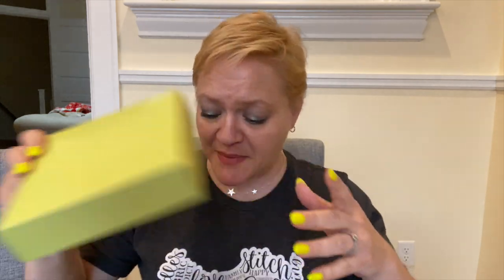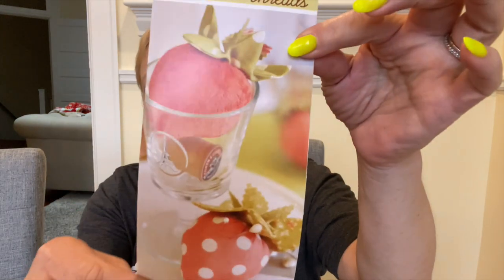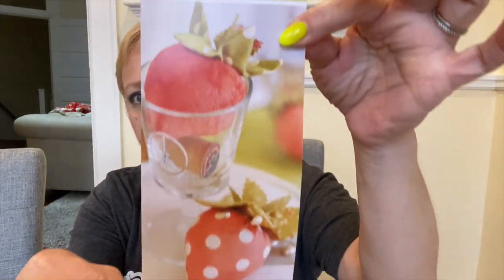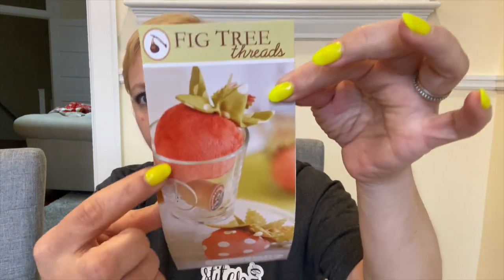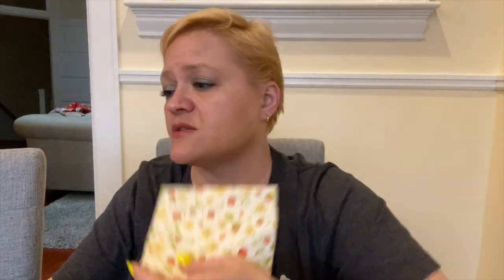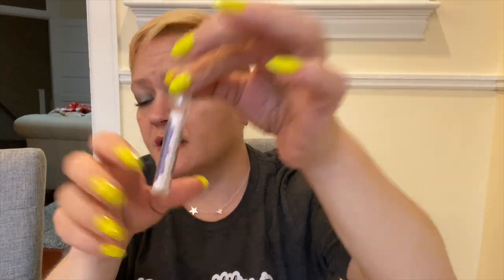Little Box of Figs 2021 Unboxing | Quarterly Box #01 | May 2021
Sign up for my blog and get a free quilt block pattern!

If you take action (i.e. subscribe, make a purchase) after clicking one of these links, I'll earn some coffee money, which I promise to drink while creating more helpful content like this. By the way, it doesn't cost you any more to purchase through my links!

Address ❤︎ Yvette Niesel
                554 Boston Post Road #137